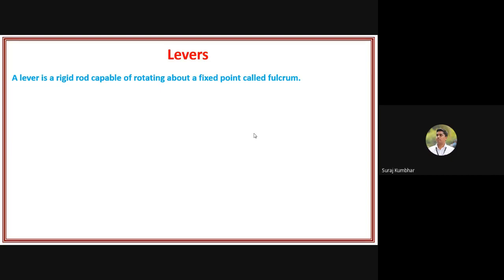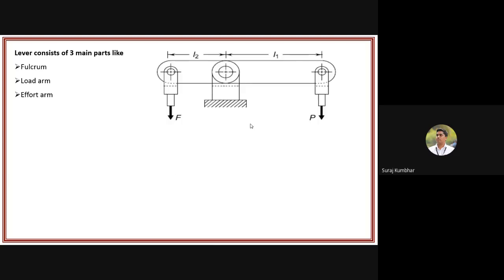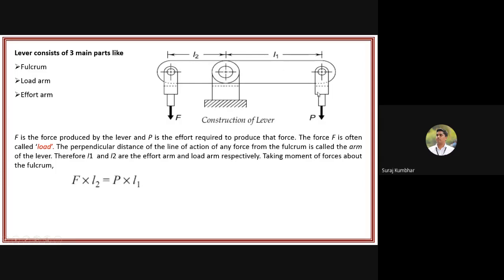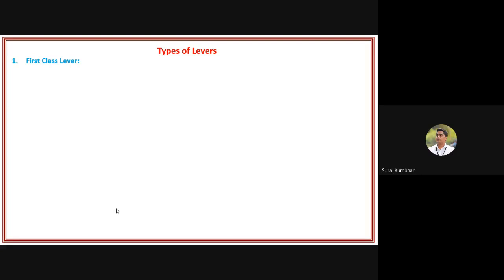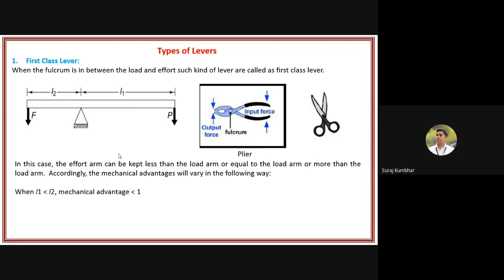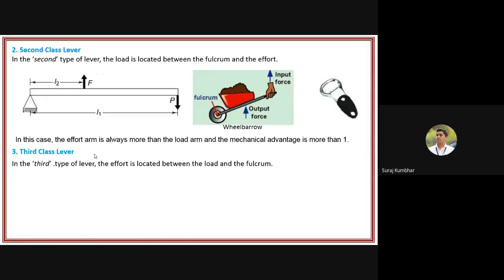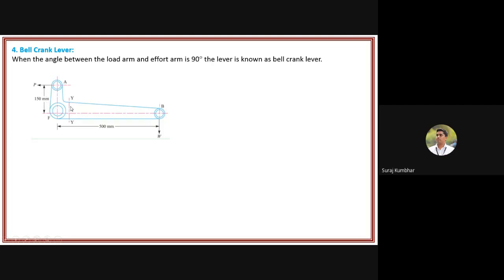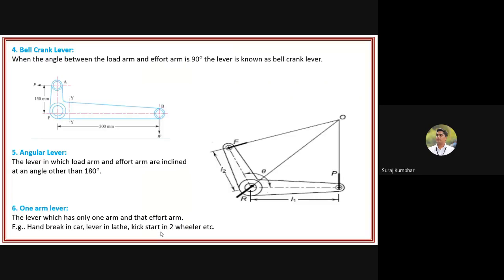Types of Levers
In this video, you will learn various types of levers.